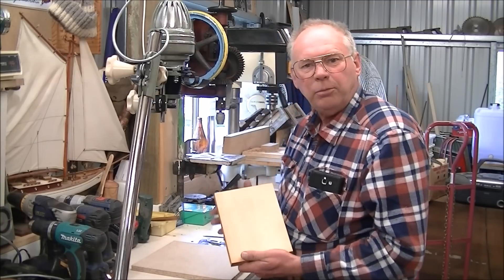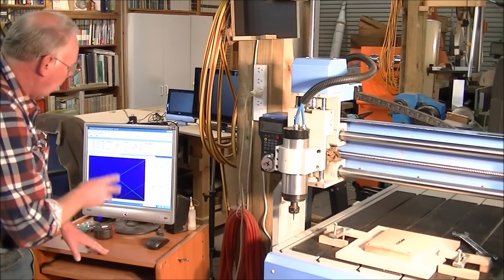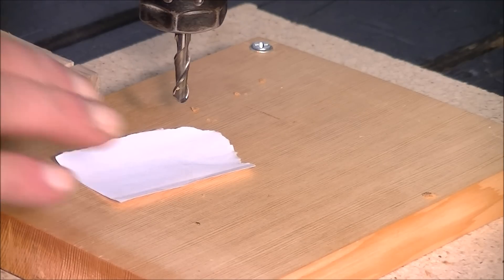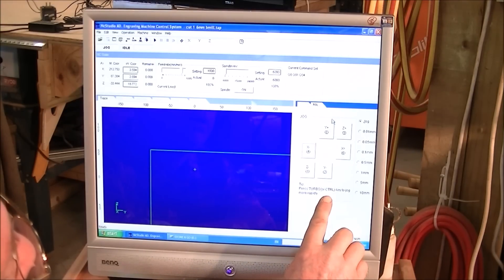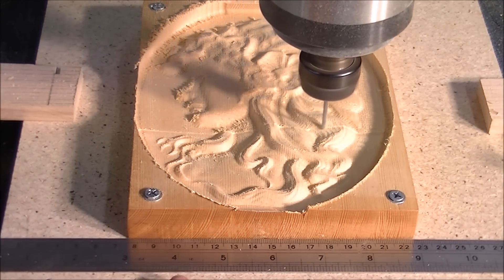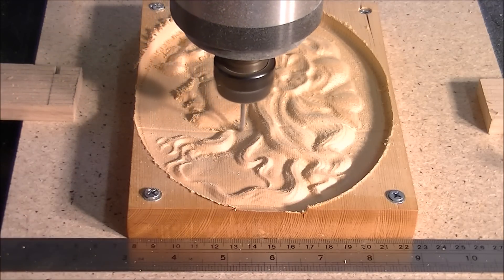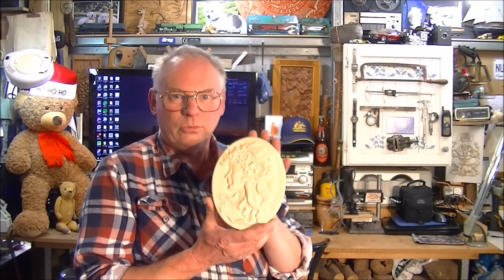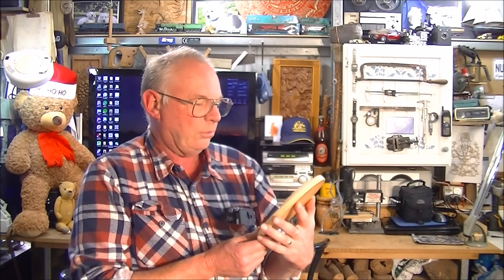My Chinese 6090 CNC router machining a 3D relief from a grayscale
154 A 6090 CNC router machining a 3D relief from a grayscale taken from the internet.

ROGERWEBB5798
(ONLY AT THIS ADDRESS BELOW)